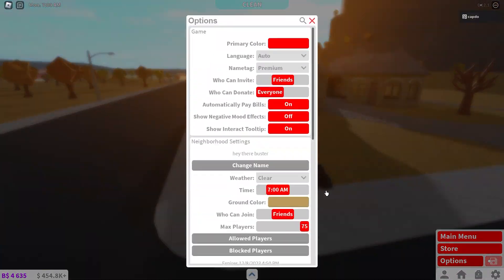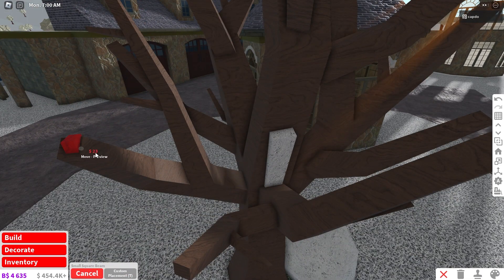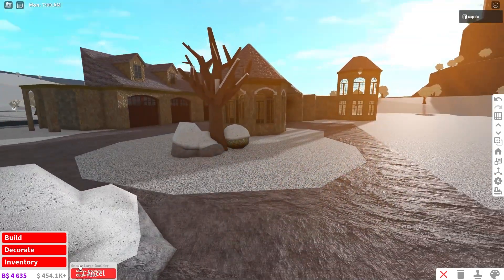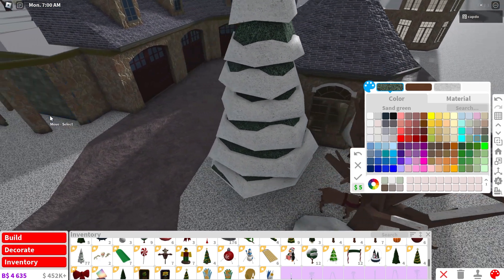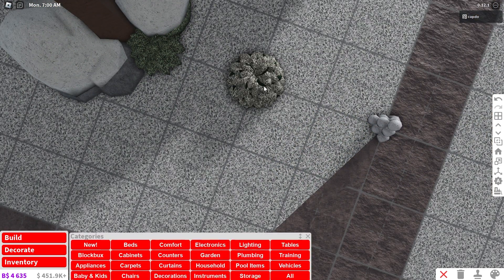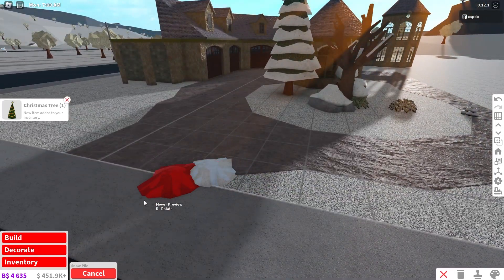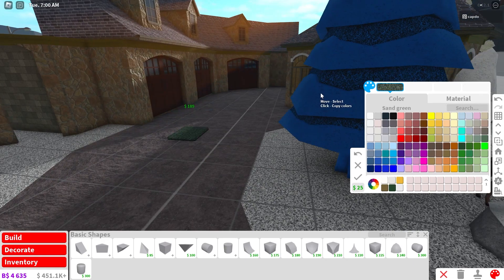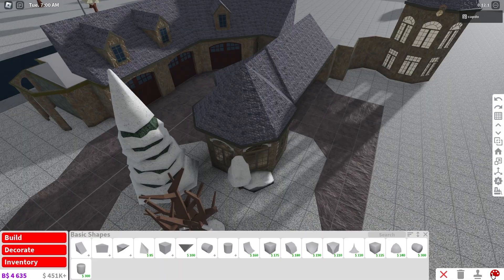How to landscape your house for WINTER in Bloxburg! (Roblox)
hello hello everyone today i give you some of my tips for when im landscaping my winter houses ! enjoy :)